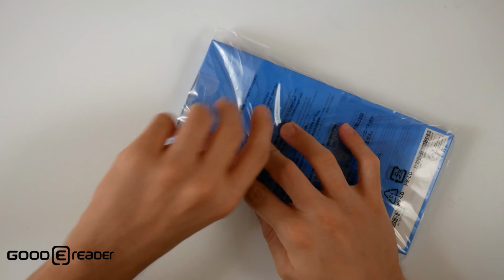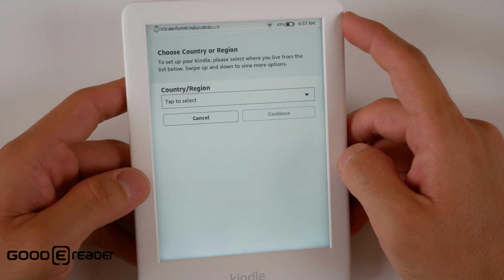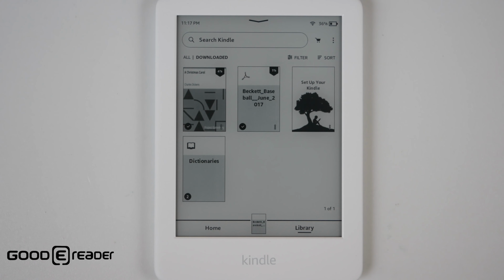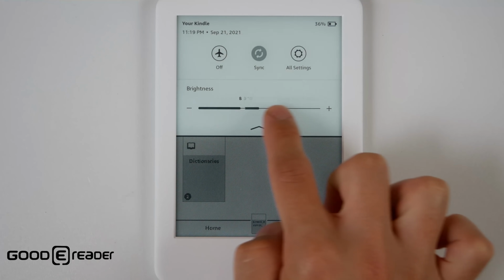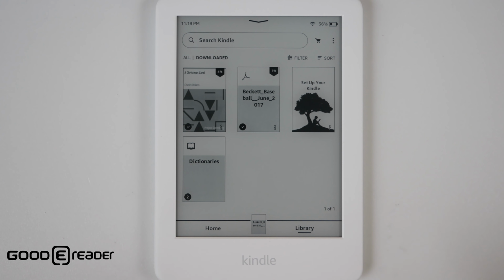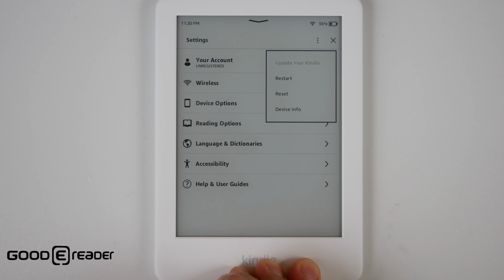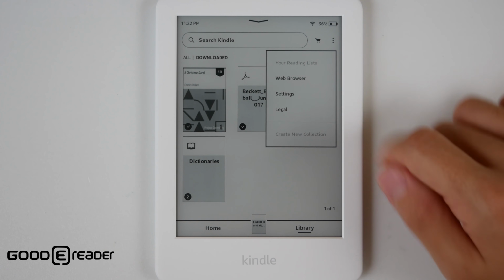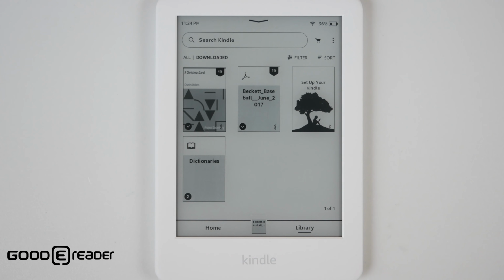Kindle's NEW Home Screen | Full Walkthrough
Amazon recently pushed out a new firmware update that dramatically changes the home screen. This video shows you what it is new.